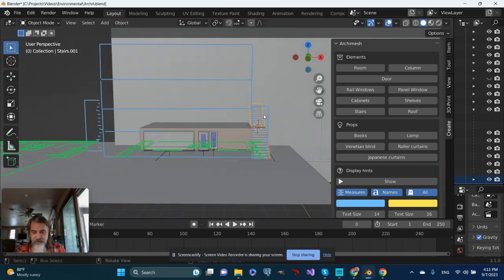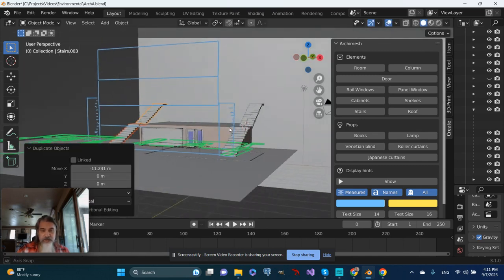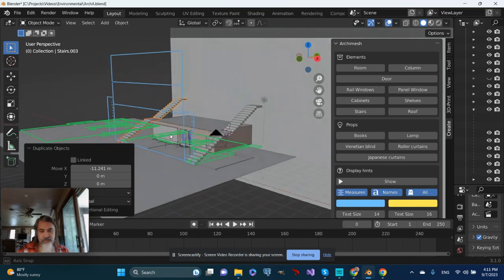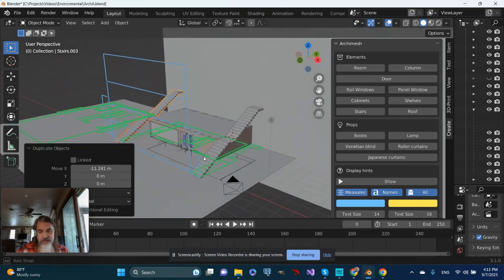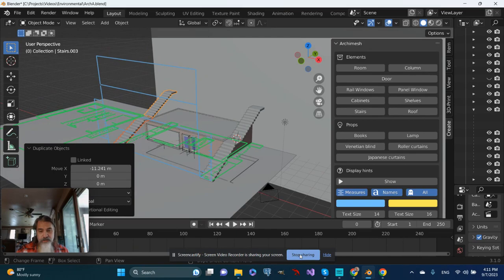Duplicate in Blender